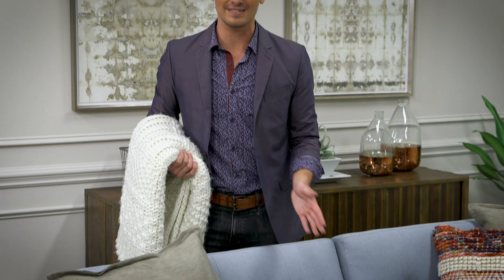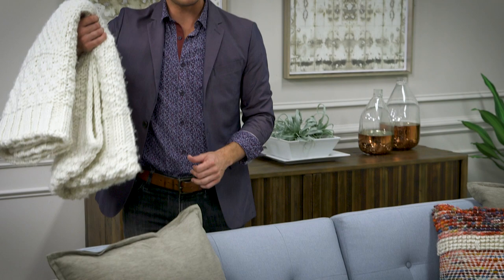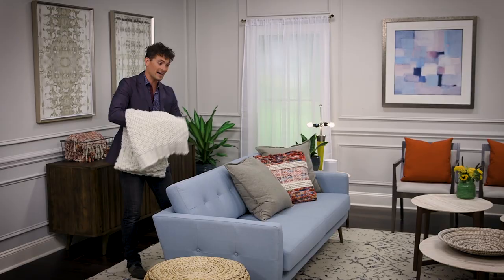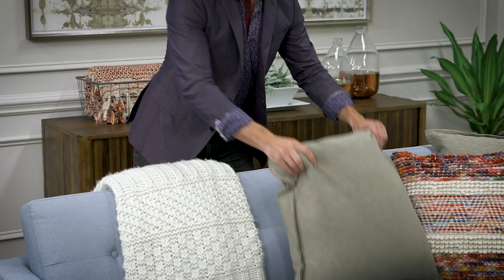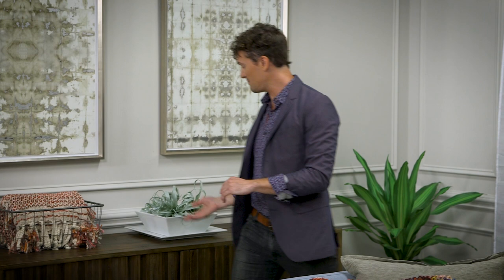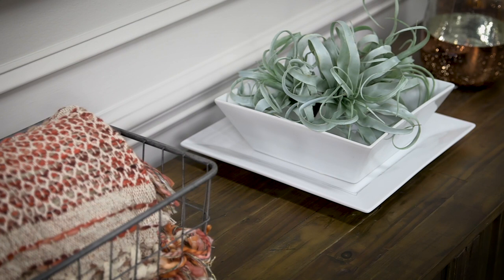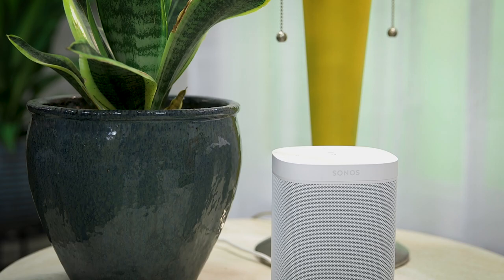Home Hacks: How to Decorate with White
The amount of white incorporated in a room can have a bigger impact on the look and feel of a space than you might think. Mitch explains the effects of this staple hue, and shares how to infuse it in your space in unexpected ways.

About The Daily Dose:
The Daily Dose is the snackable, social and hyper-entertaining home design series dropping straight into your living room. From entertaining to organizing, our A-team of interior designers and lifestyle experts are giving you the scoop on all things home. For every occasion or home project, these pros show you how to tackle home styling and design hacks that will take your space to a whole new level.